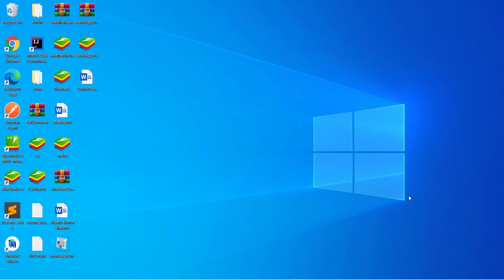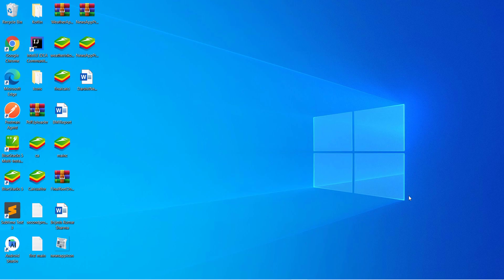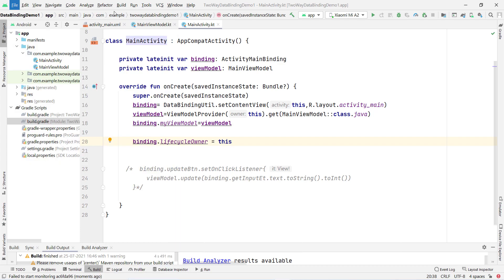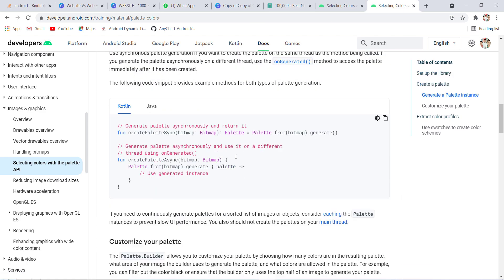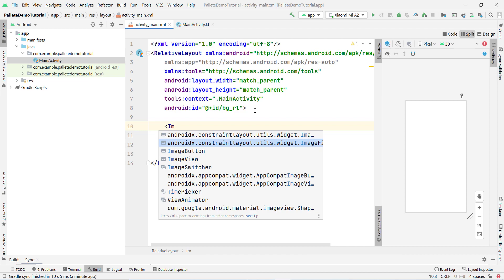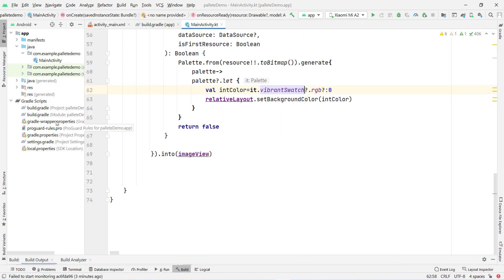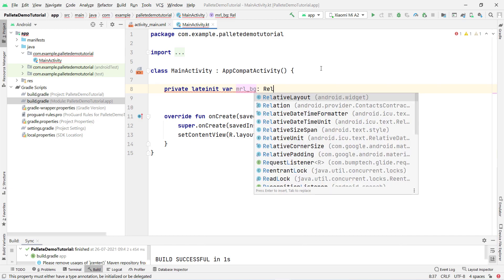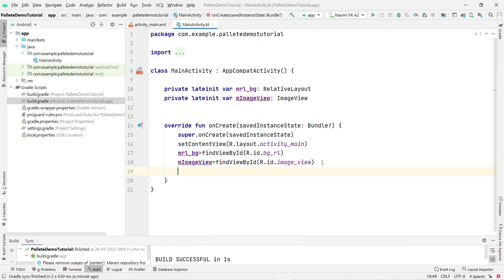Palette in android studio | How to set background colour according to image in android studio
Hello everyone
In this video we are going to see how to use palette in android studio which is use for setting the background colour according to image

palette in android
how to set background colour according to image in andoroid